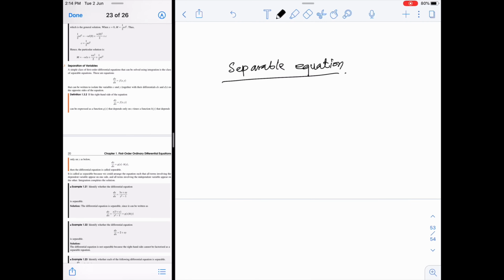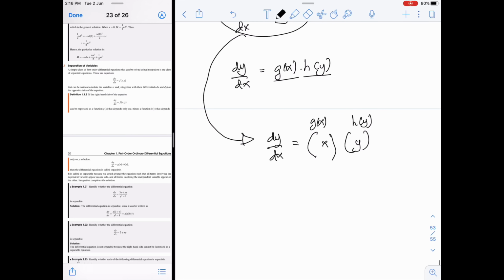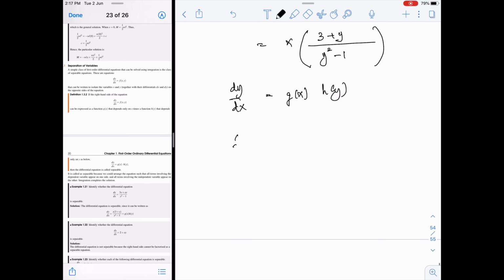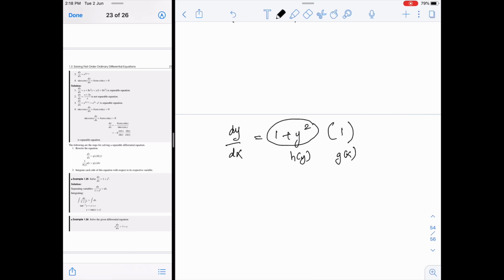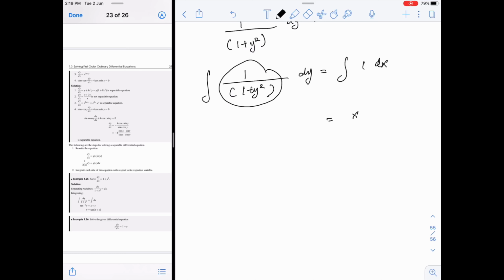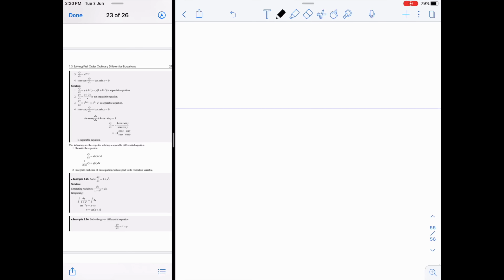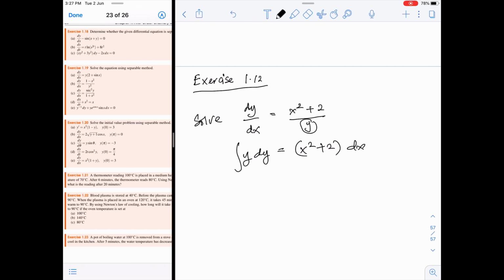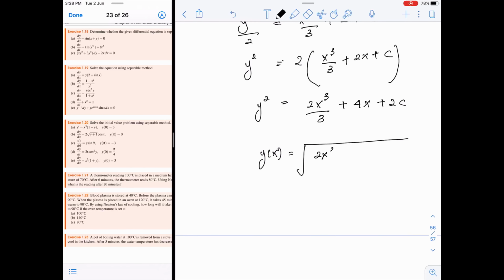Solving separable Equation of ODE Part 1